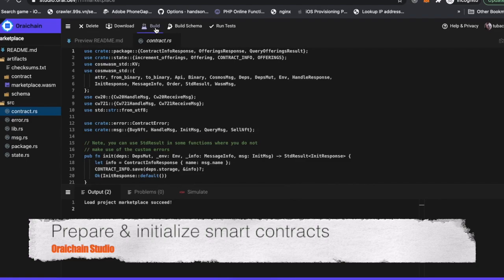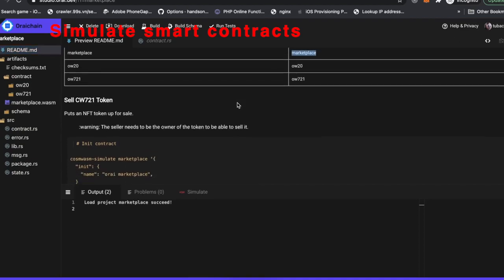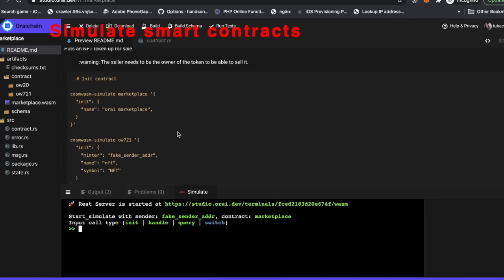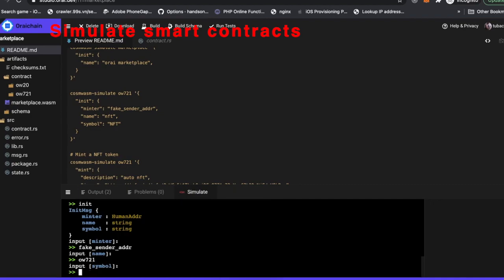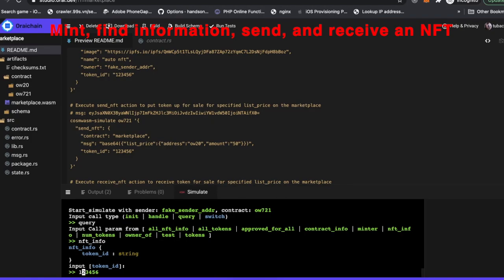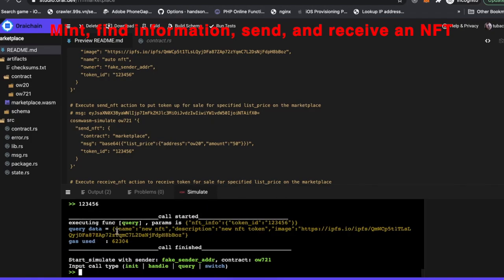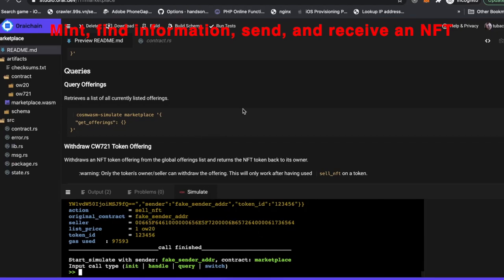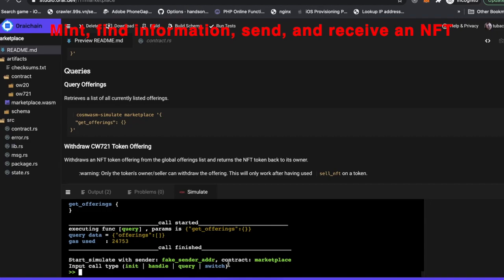The 2nd demo of Oraichain Studio Series by our CTO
How to simulate smart contracts for an NFT Marketplace:
- Write OW20 and OW721 smart contracts
- Stimulate WASM smart contracts
- Mint, find info, send and receive an NFT with the Studio